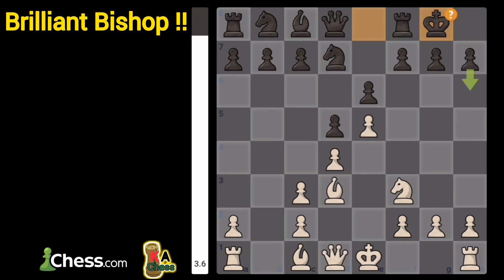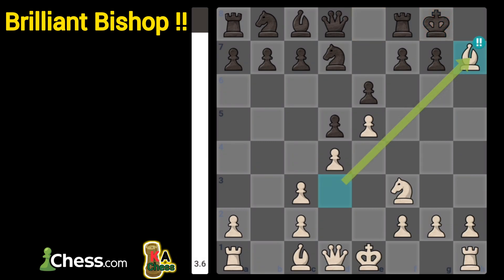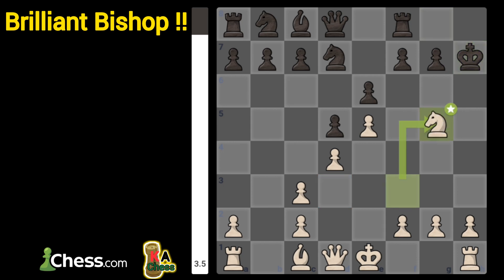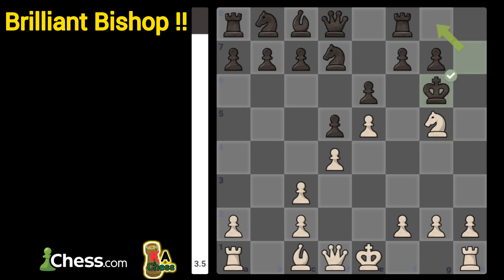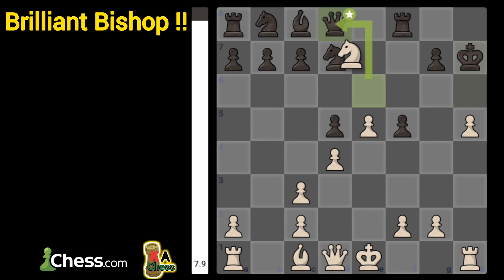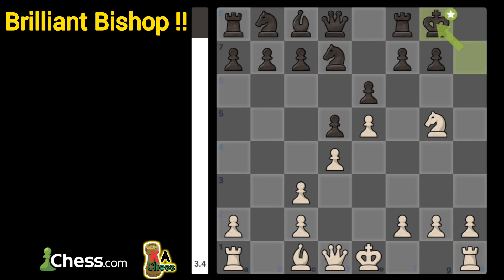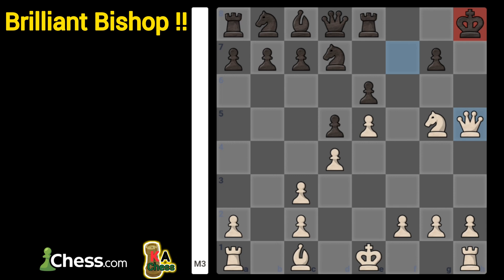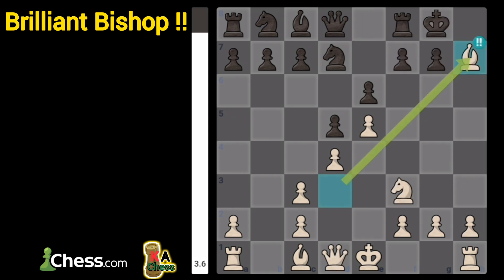Always Play This Brilliant Move !!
an analysis of the famous bishop sacrifice also known as the Greek gift.